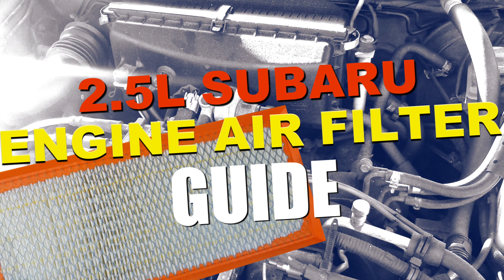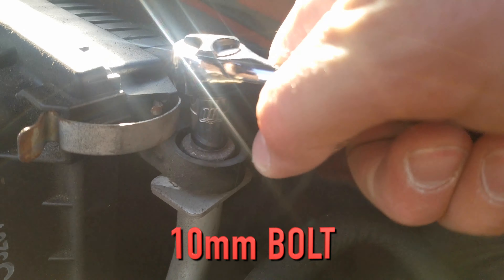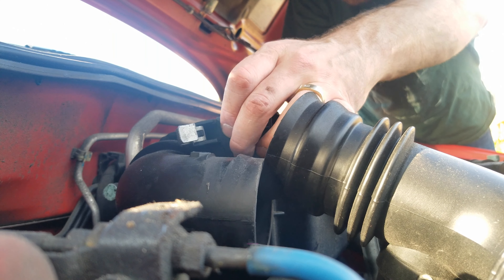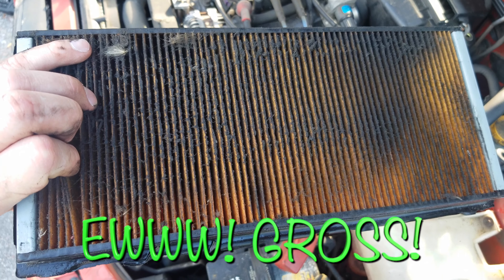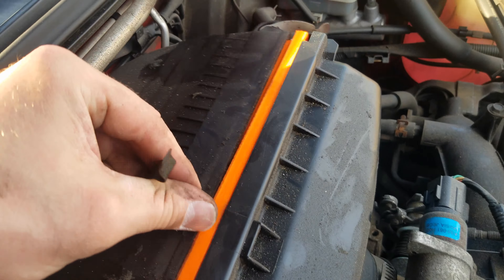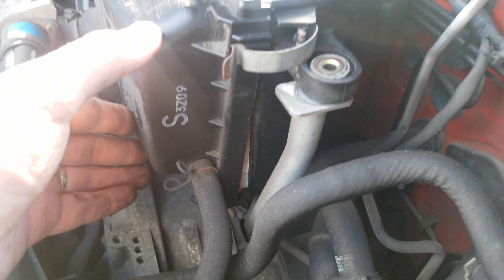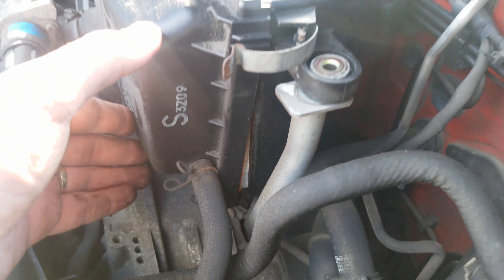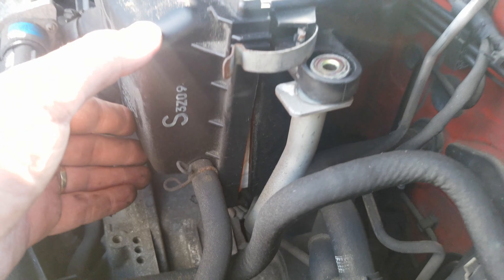2.5L Subaru Engine Air Filter Replacement & What To Do If New Filter Won’t Fit!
The exact car in this video is a 2004 Subaru Impreza RS. Follow this simple guide to replace the engine air filter on your car! I also include a tip on what to do if the new filter won't fit properly.